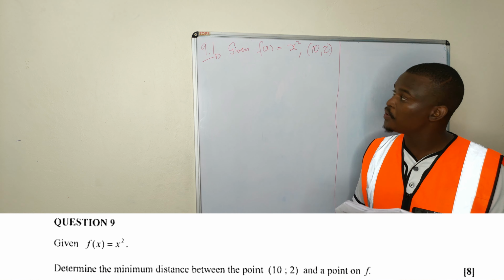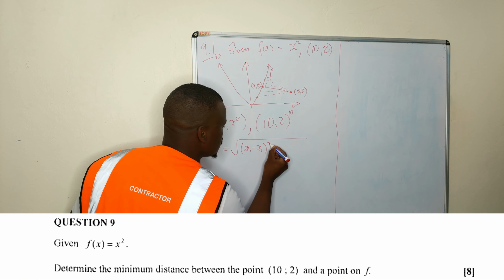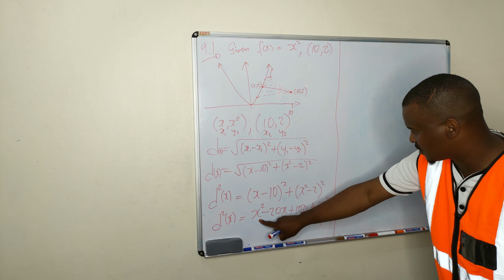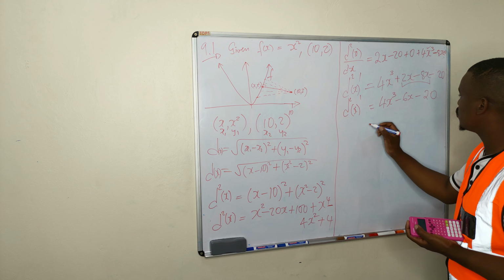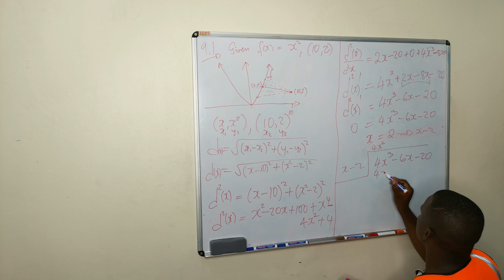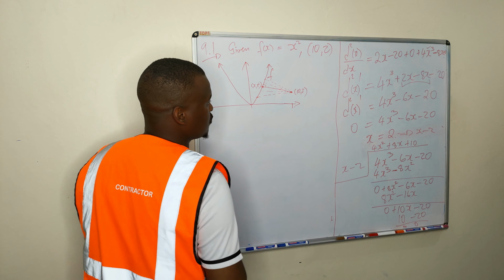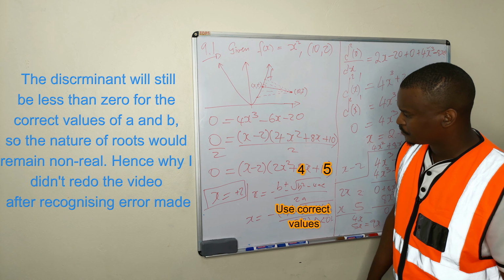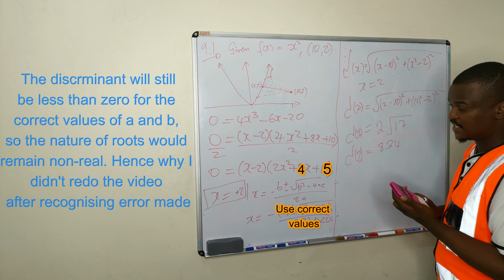B | NOVEMBER 2022 GRADE 12 MATHEMATICS P1 - Calculus Application (Minimum Distance) | PAPER 1